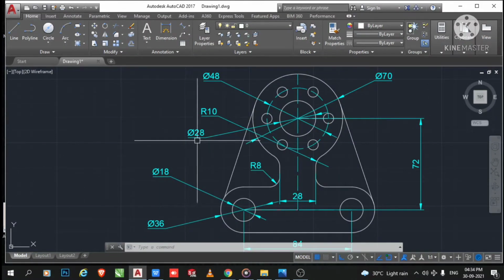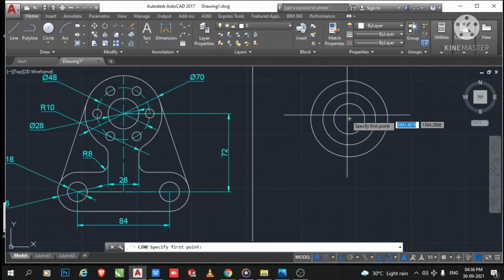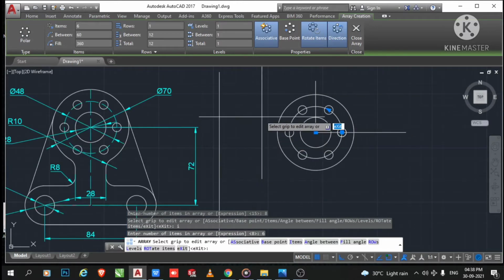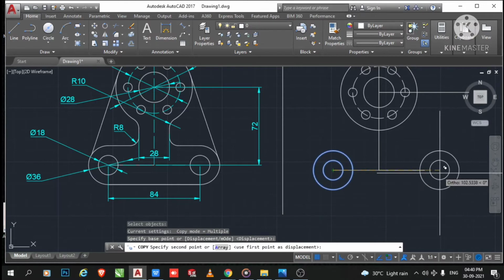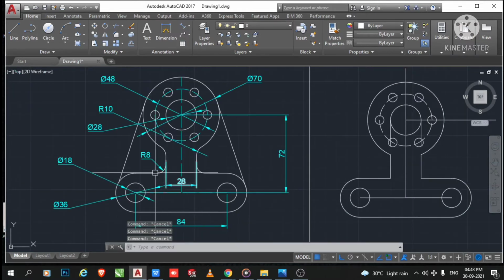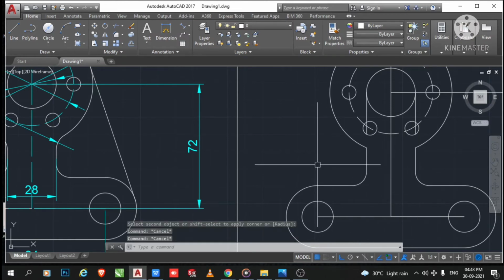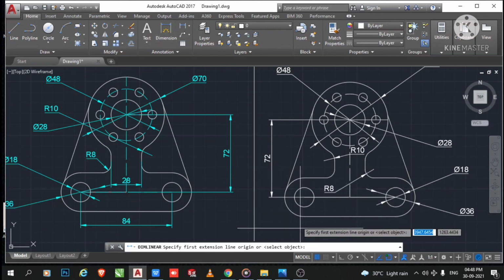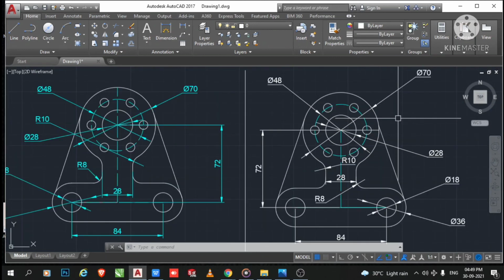Autocad Tutorials For Mechanical | 2D Sketch In Autocad | Exercise 01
In this Tutorials we will learn how to create 2D & 3D Sketch in Autocad... In this video I will tell you various command which is generally use in Autocad on Daily Basic.. I hope you will enjoy the tutorials .. Thanks for Watching... 😘😘

Social Media,